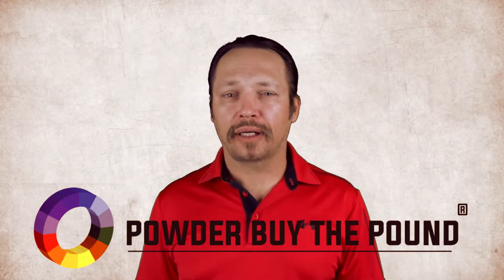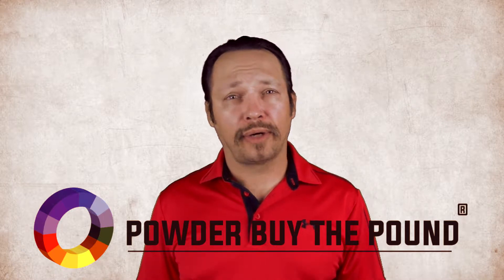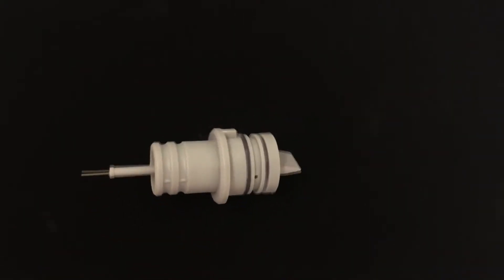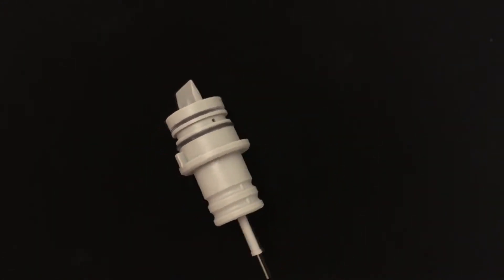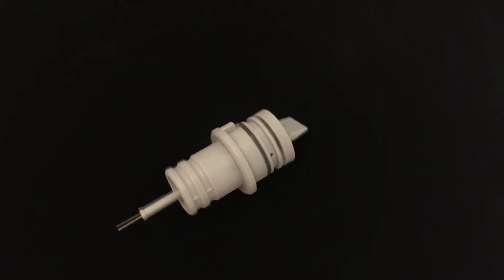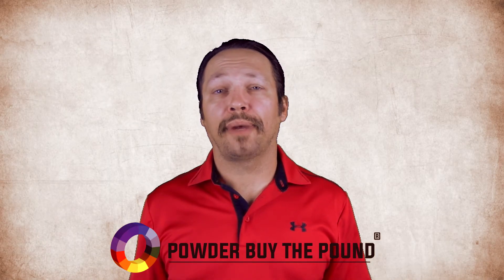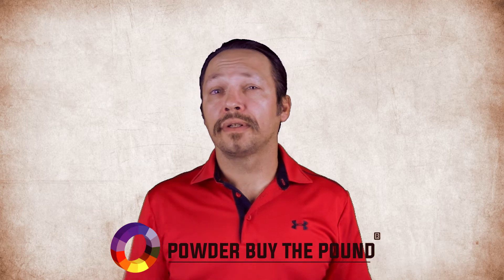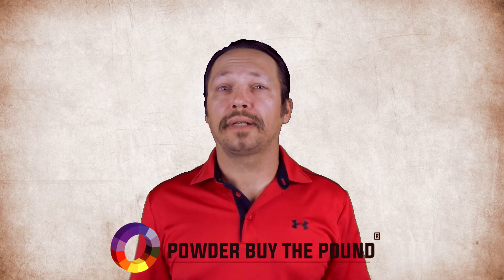Wagner Nozzle Insert 0351900 C2 (Non OEM)